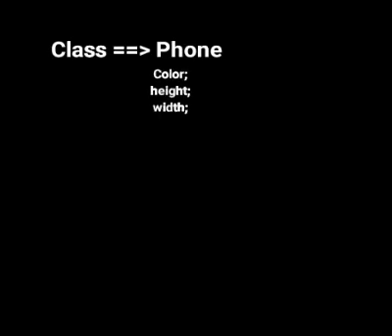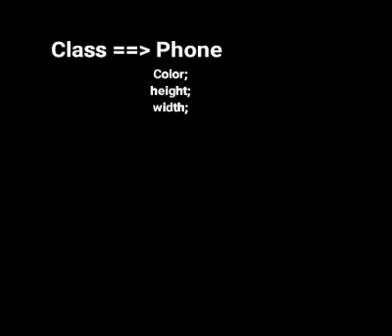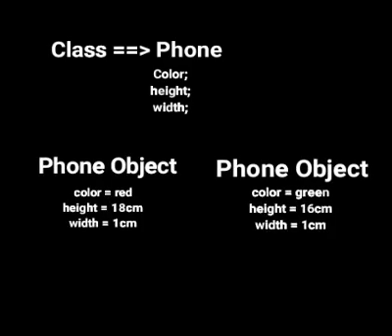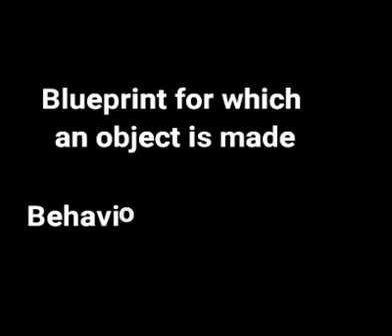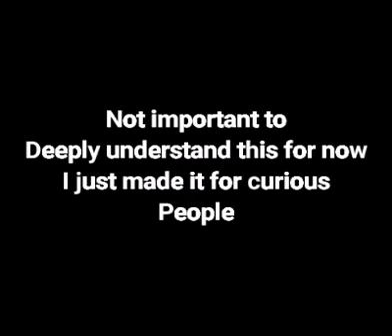Java Tutorial - Made Super Easy - #2 Understanding Objects and Classes (Optional)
This part of the section isn't really essential to understand right now but you might be curious about since when we're coding, we'll be writing our code inside it all the time.